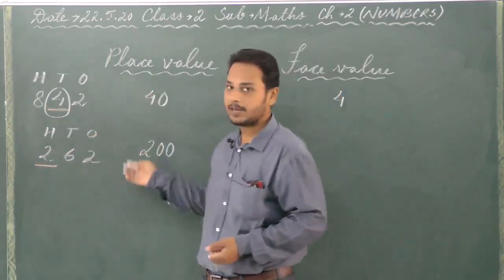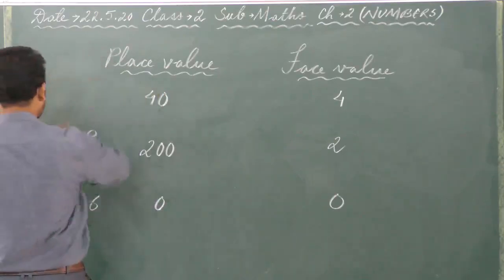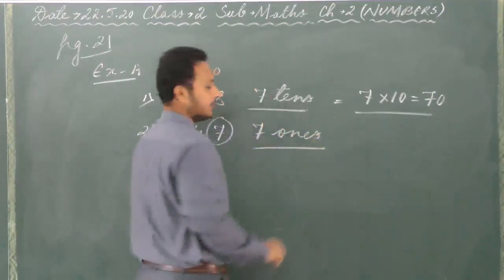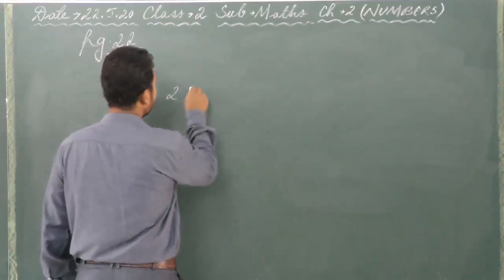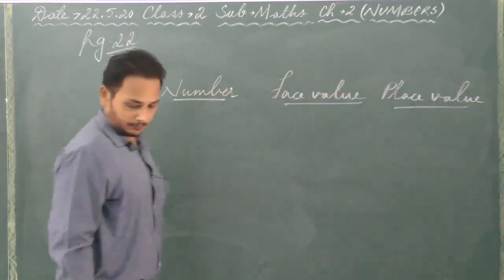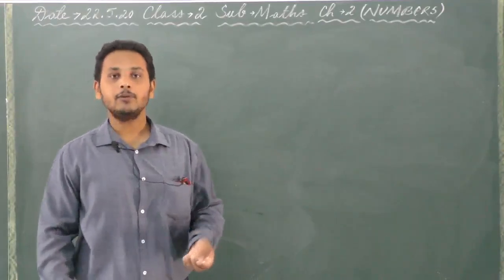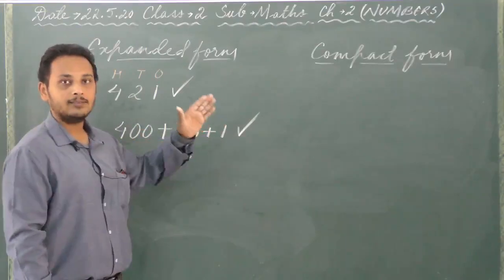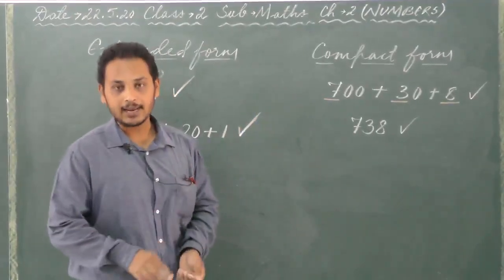1.2 | 22-05-2020 | Class : II | MATHEMATICS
Mentor :Mr C.CRIZZLE
Class : II | MATHEMATICS
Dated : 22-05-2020